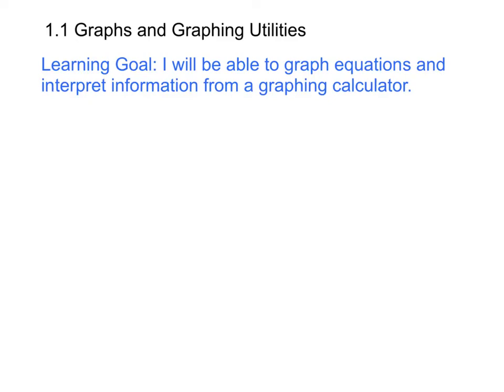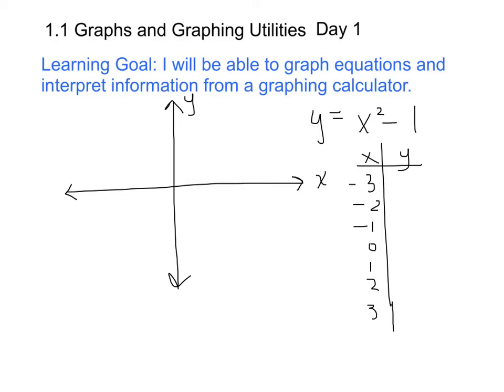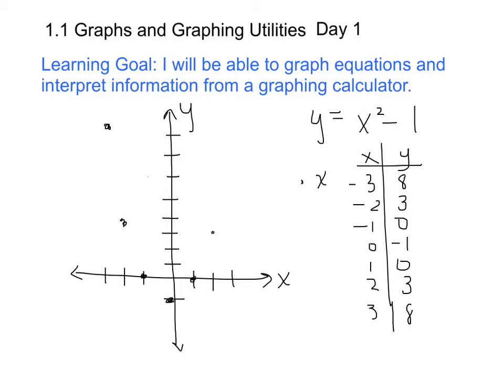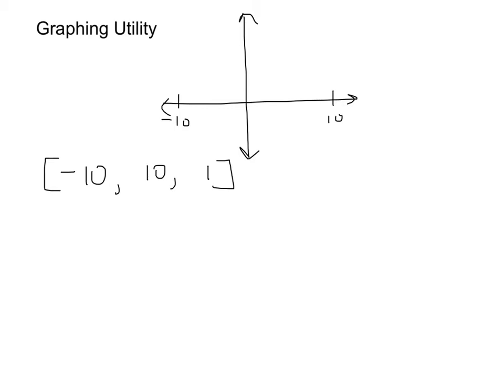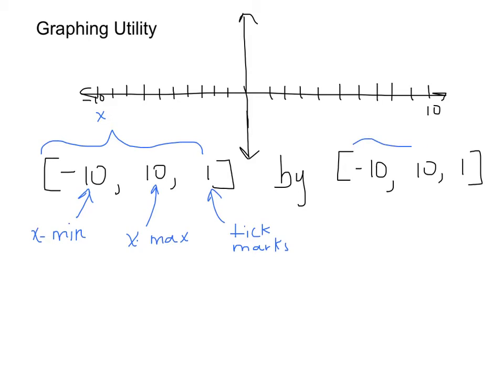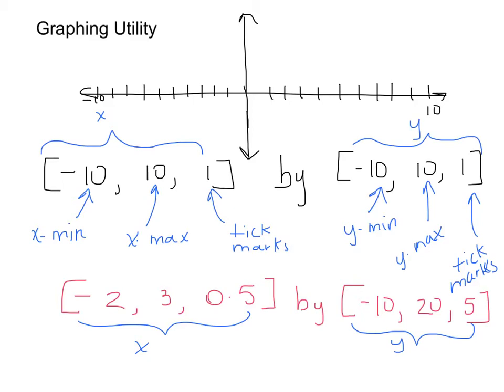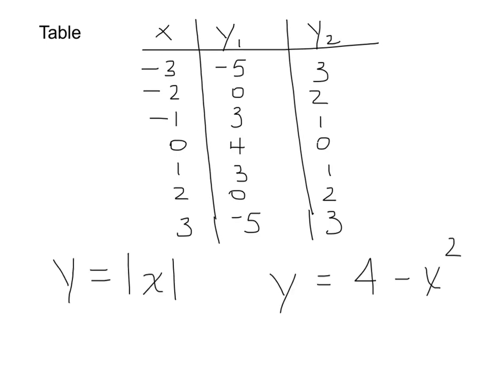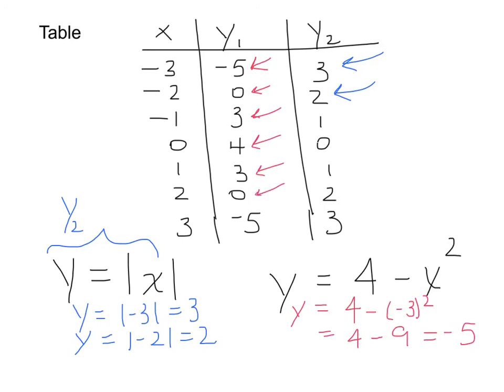A of F 1.1 Notes Day 1